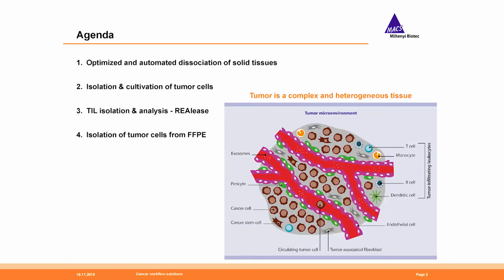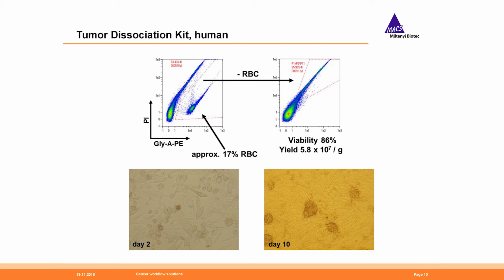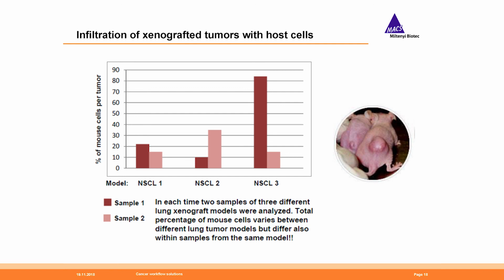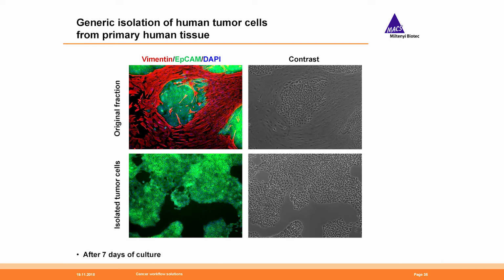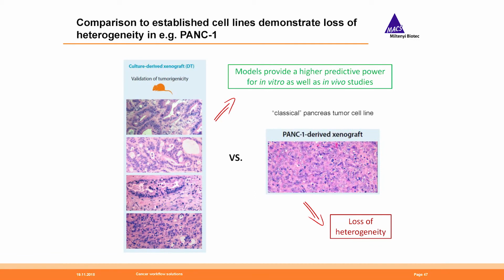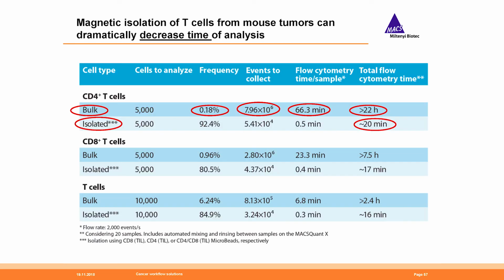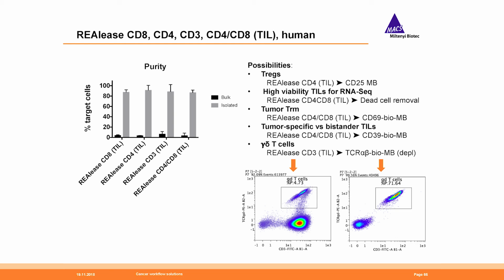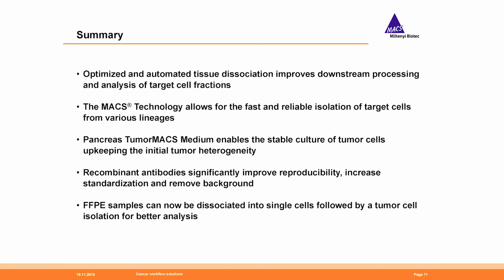How to optimize your cancer research [WEBINAR]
Learn in this webinar how to optimize your cancer research from tumor tissue storage and tumor dissociation, to cell isolation, culture, and analysis.

Dissecting the tumor microenvironment with innovative technologies. Start with optimized tumor tissue storage and gentle tumor dissociation to preserve your epitopes of interest. Then, find the perfect isolation kit for tumor cells, tumor-infiltrating leukocytes (TILs), and tumor-associated fibroblasts. Whether you are working with patient-derived xenografts, murine tumors, or human tumor samples, we have the right kit for you. Our newest addition: TumorMACS Medium optimized for primary tumor cell culture.

Miltenyi Biotec is a global provider of products and services that advance biomedical research and cellular therapy. Our innovative tools support research at every level, from basic research to translational research to clinical application. This integrated portfolio enables scientists and clinicians to obtain, analyze, and utilize the cell. Our technologies cover techniques of sample preparation, cell isolation, cell sorting, flow cytometry, cell culture, molecular analysis, and preclinical imaging. Our 30 years of expertise spans research areas including immunology, stem cell biology, neuroscience, and cancer, and clinical research areas like hematology, graft engineering, and apheresis. In our commitment to the scientific community, we also offer comprehensive scientific support, consultation, and expert training. Today, Miltenyi Biotec has 2,500 employees in 28 countries – all dedicated to helping researchers and clinicians around the world make a greater impact on science and health.